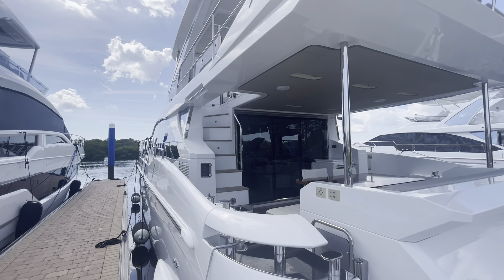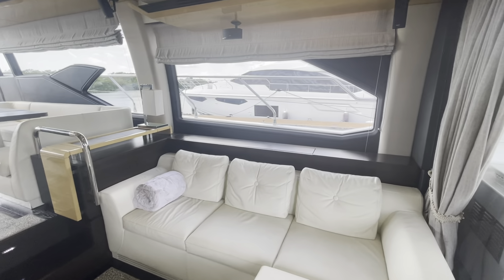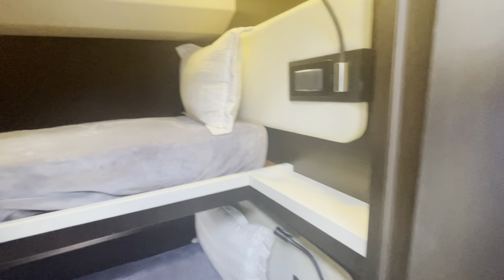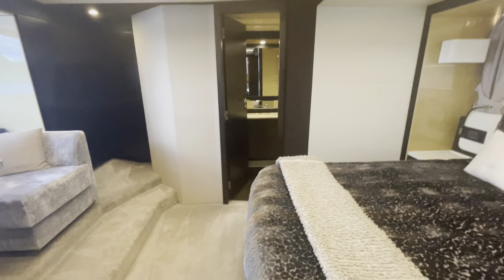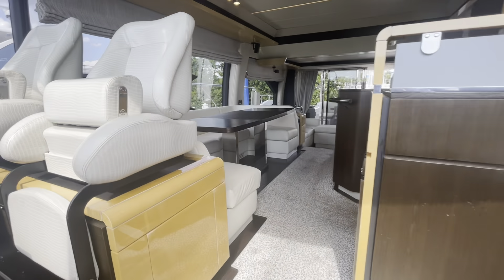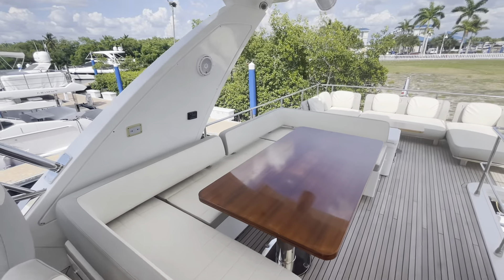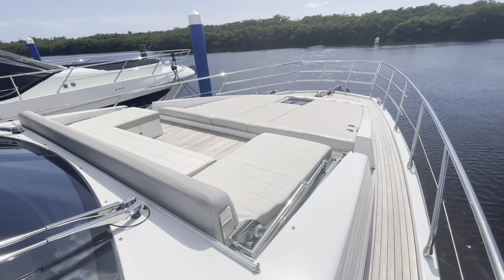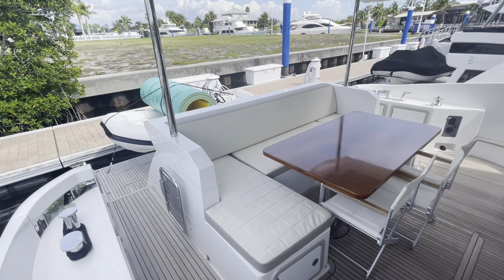66 Azimut Fly 2016